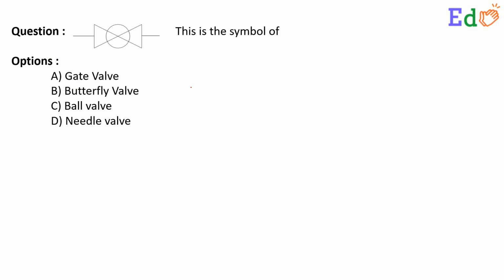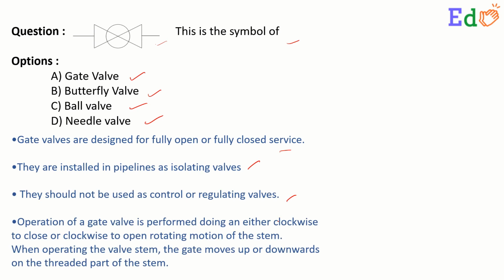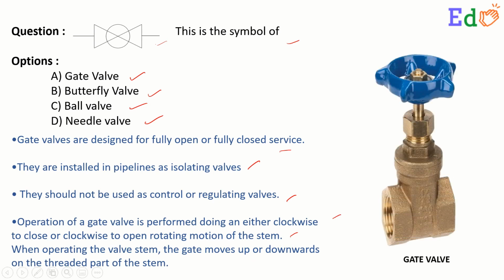This is the symbol of which valve?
EdCLAP is an educational portal for serving best to the students. Mechanical Engineering Drawing is one of the important subjects which contains Question Answers, Lectures Videos and Live Sessions. We keep uploading the videos.